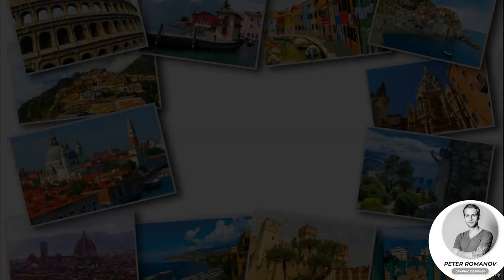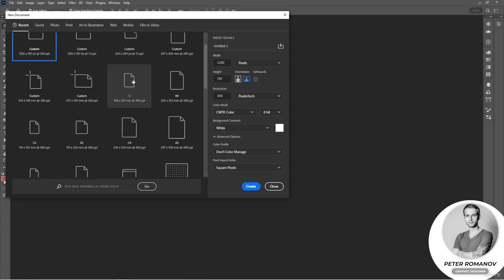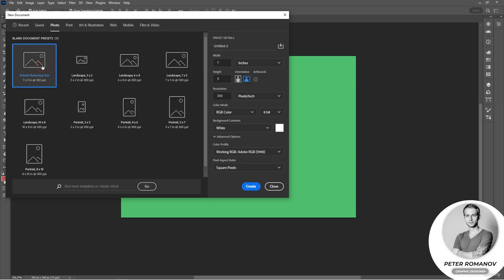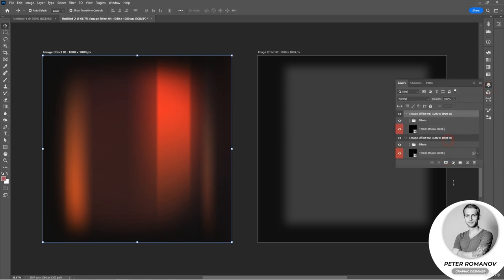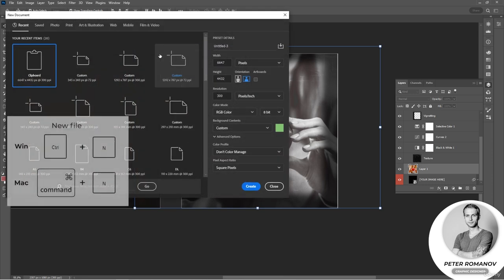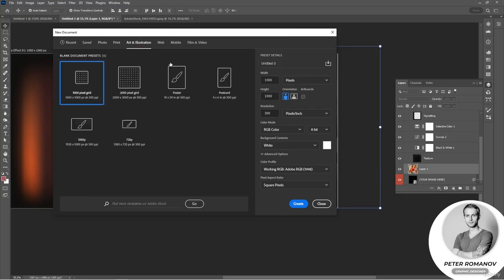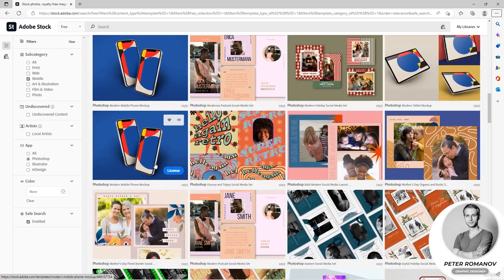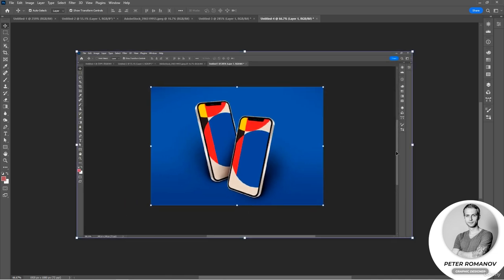4 Creating a new document